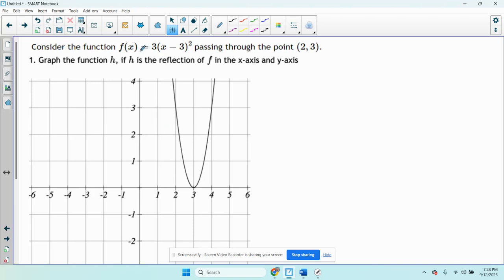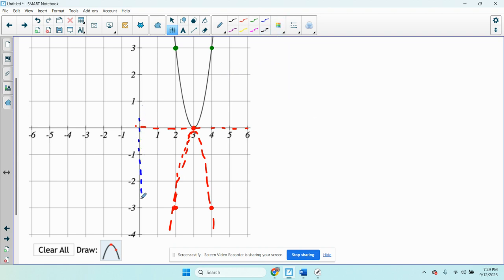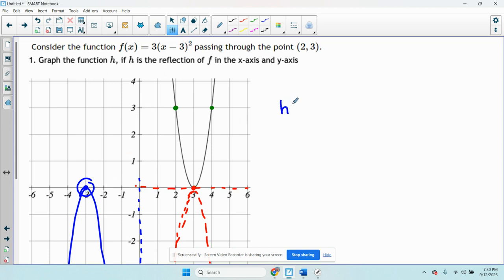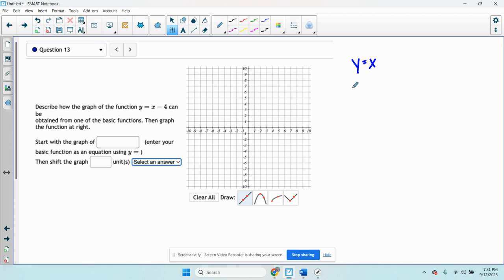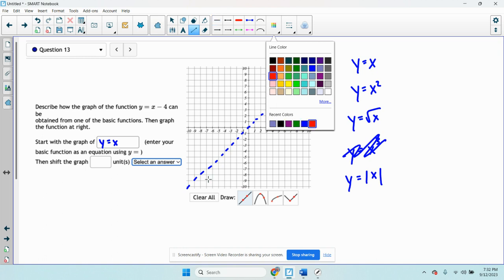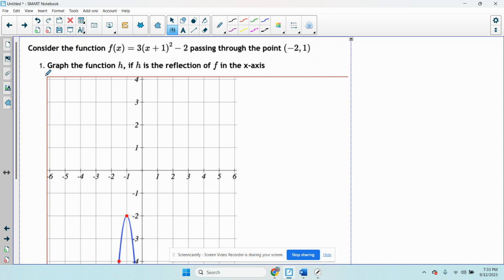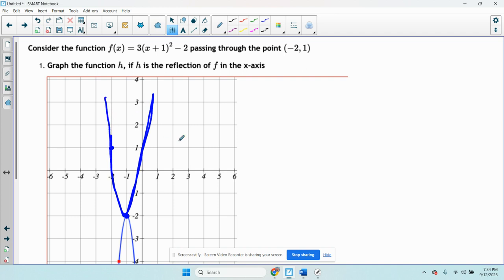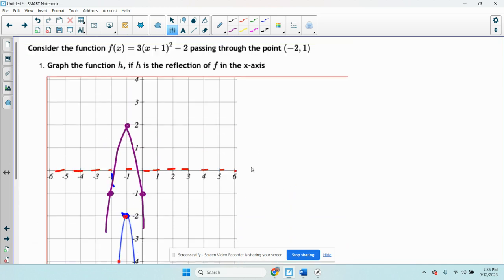MAT161: Chapter 1 - Reflecting and Translating Graphs